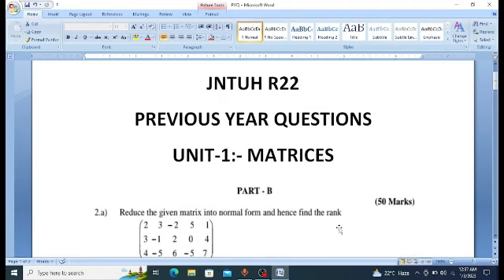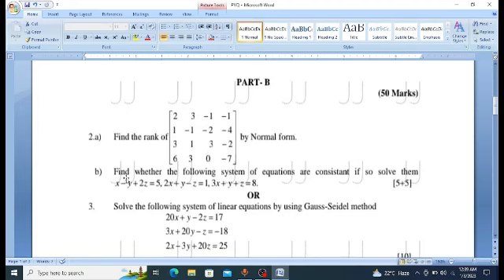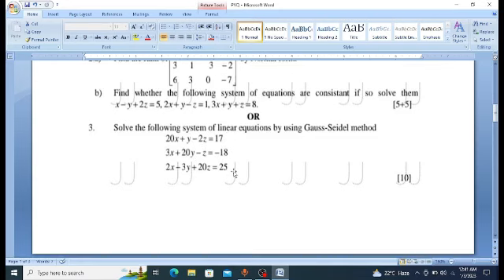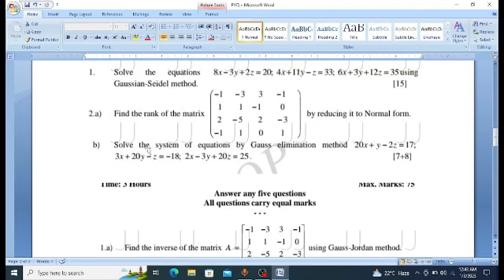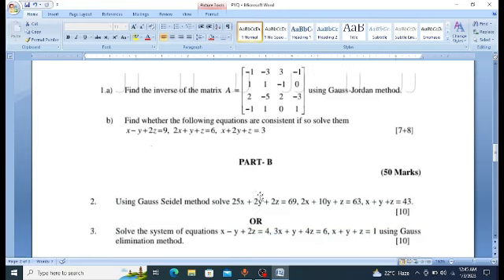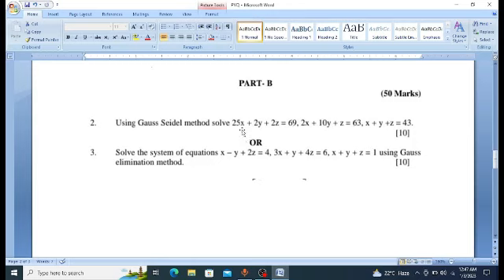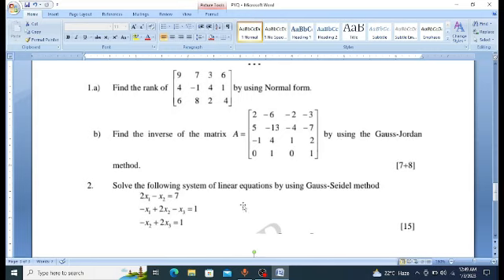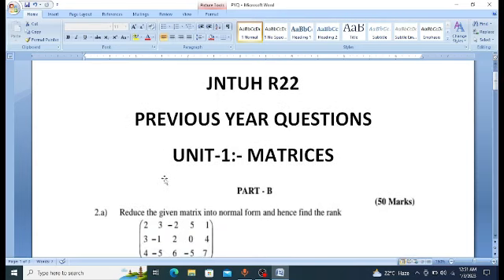Previous Year Questions of Unit-1 Matrices | JNTUH R22 MC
Hello Viewers
In this video I have explained about Previous Year Questions of Matrices. The Question which appeared in external examination and also those topics I have covered in my videos.

 I hope these videos will definitely help you at the time of examination.